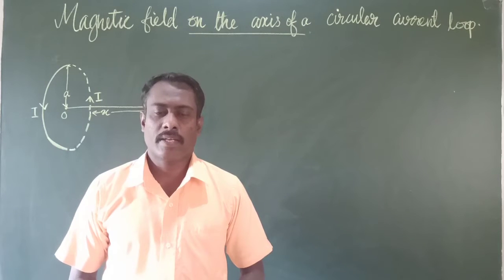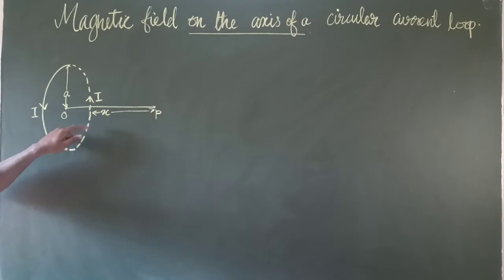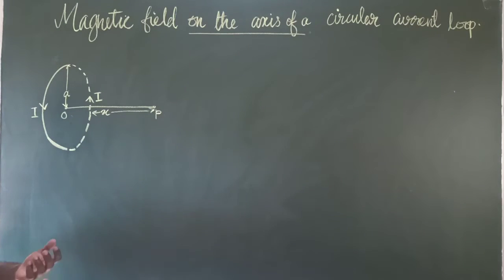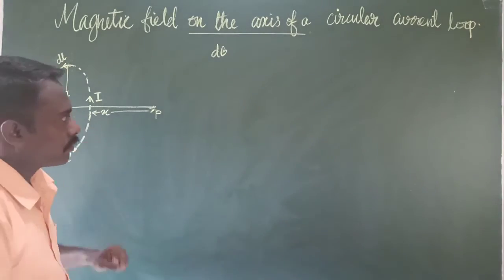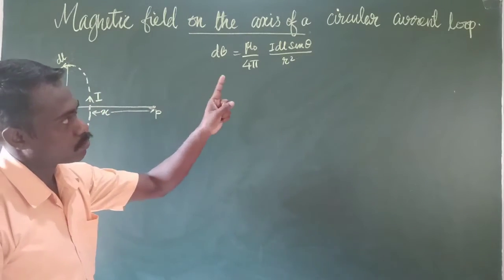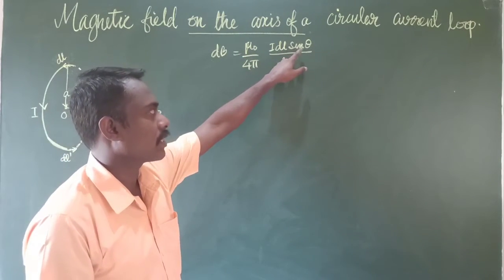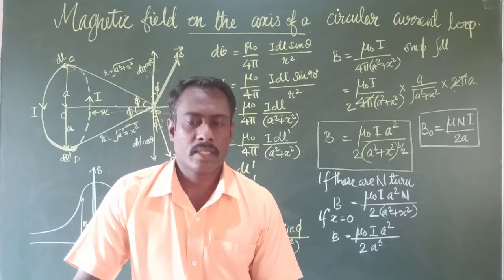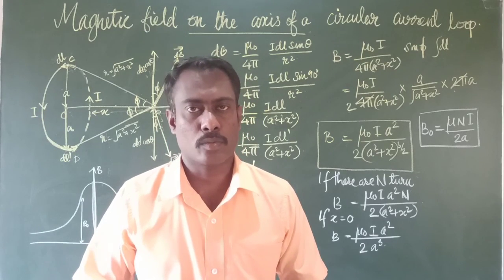MAGNETIC FIELD ON THE AXIS OF A CIRCULAR CURRENT LOOP || CLASS XII || PHYSICS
NBSE/NCERT/CBSE